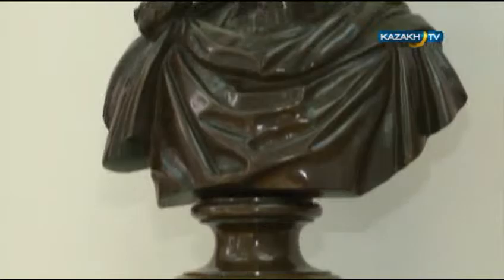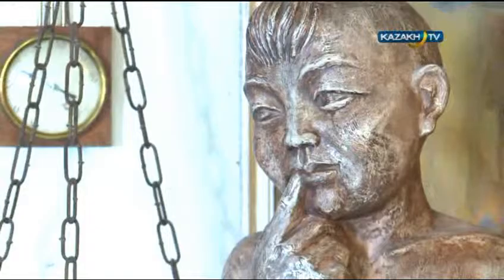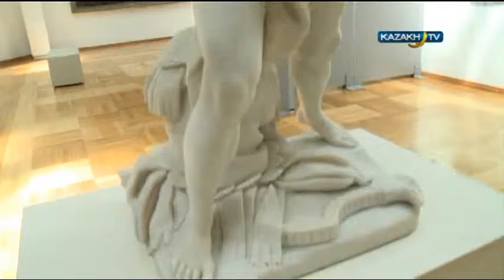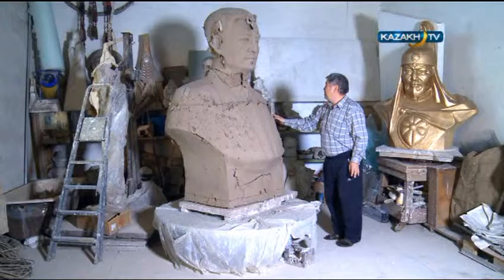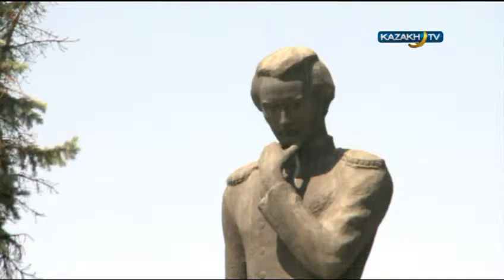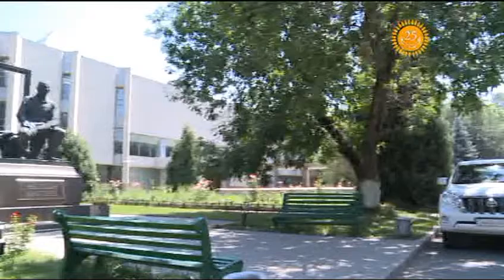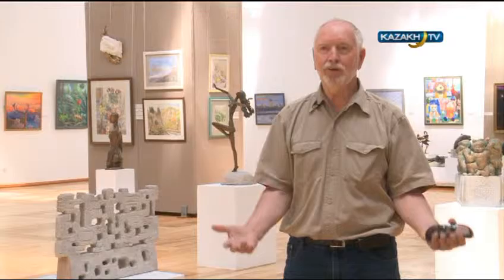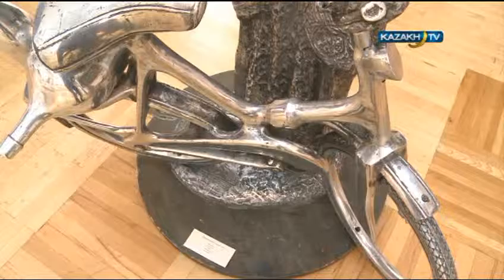"KazArt" #25 (21.09.2016) - Kazakh TV - eng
The topic of the program is sculpture.

The official Youtube channel of Kazakh TV.